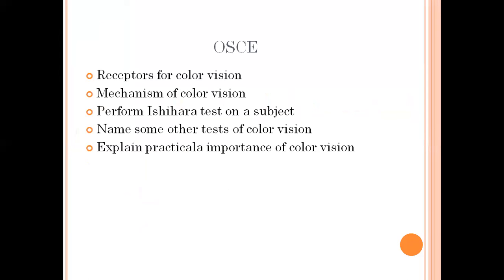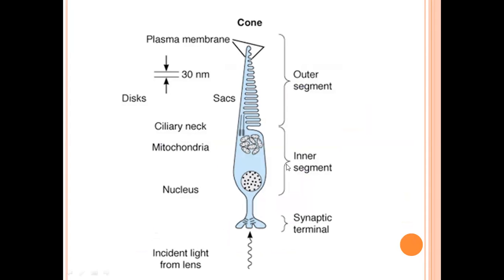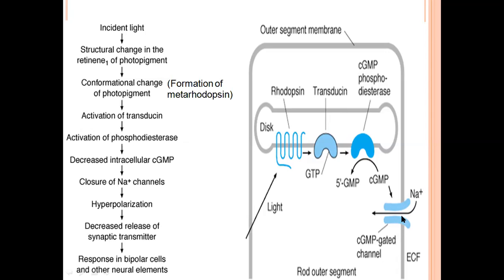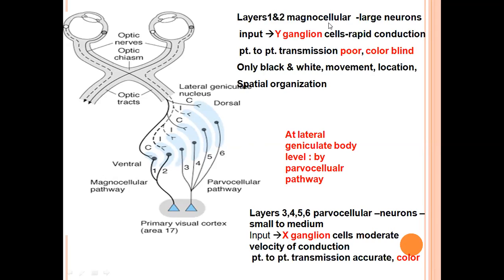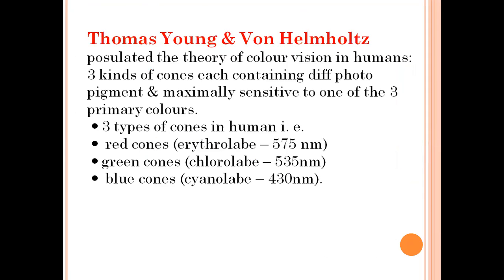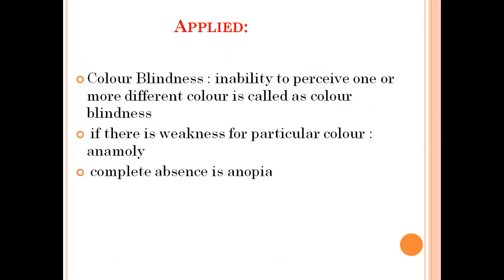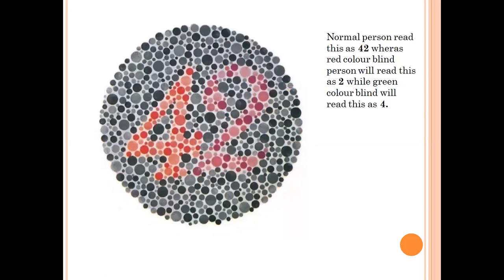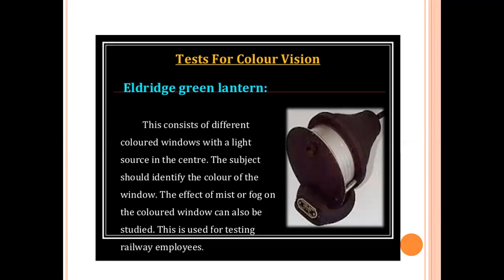colour vision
for 1 st mbbs practical